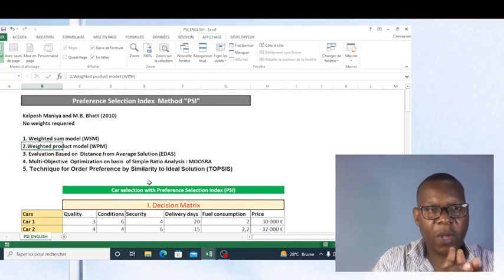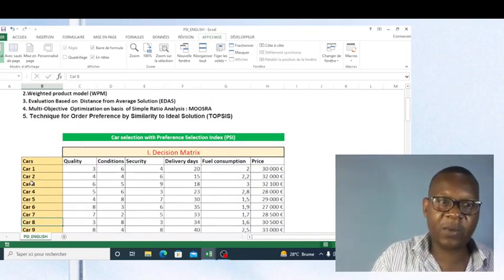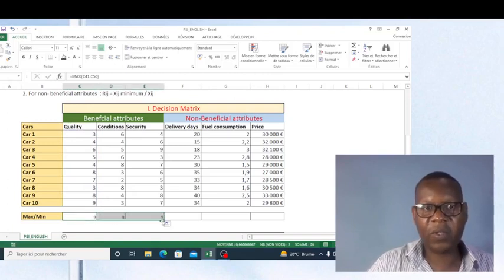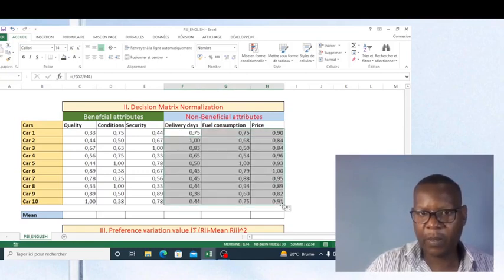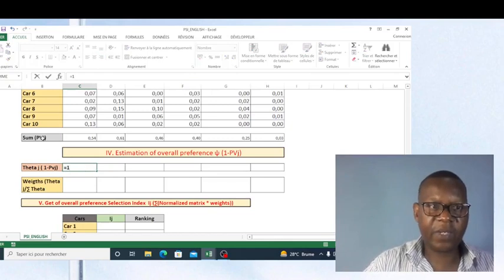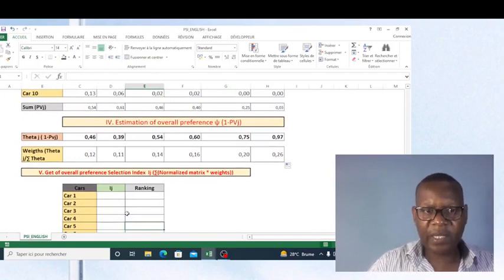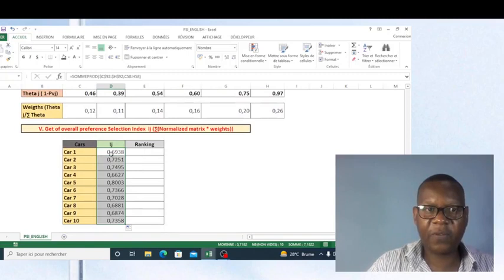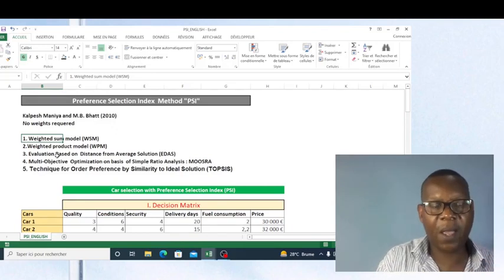PSI. How to use Preference Selection Index "PSI" to select the best alternatives?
How to use Preference Selection Index "PSI" to select the best alternatives? This is the question this video tries to answer. Preference Selection Index "PSI" is one of multi-criteria decision method that can be used while selecting the best alternative or the best solution among many others. We apply PSI method to the  same example of car selection I used with WSM,WPM, MOOSRA, EDAS, and TOPSIS. The suggestion is similar the the mentioned method to select car 5. The main interest of this method is that no weights are required as they are calculed in this PSI method. This video shows steps required in PSI. It shows how to apply PSI methodology.
This video gives answers to the following questiosn:
tags: How to use Preference Selection Index to make decision?
How to use Preference Selection Index to decide?
How to rank alternatives with Preference Selection Index?
How to make choice with Preference Selection Index?
How to make good choice with Preference Selection Index?